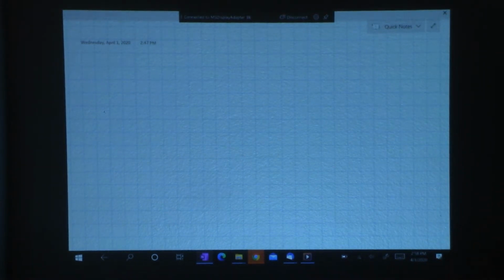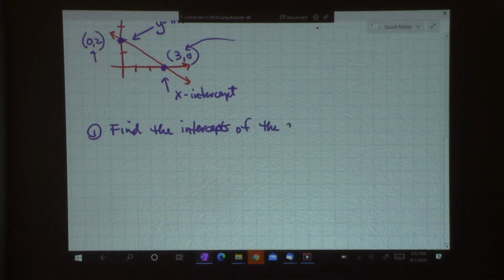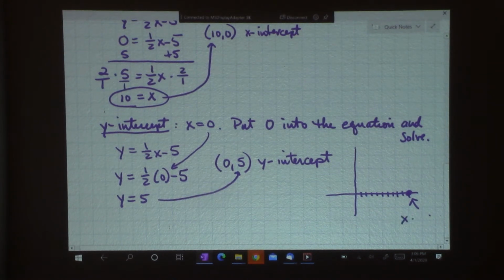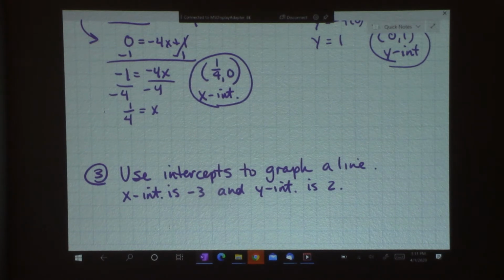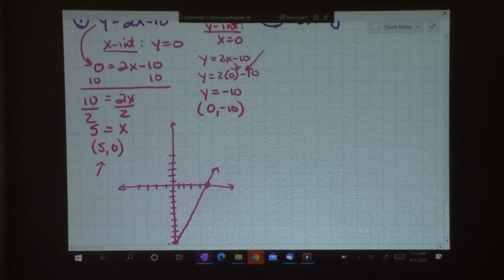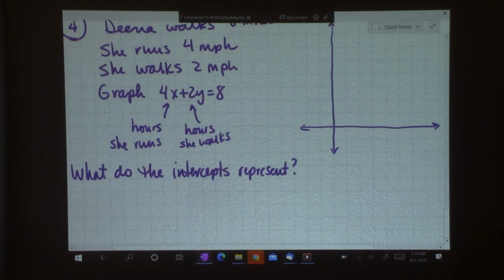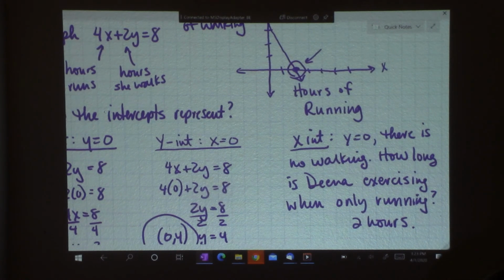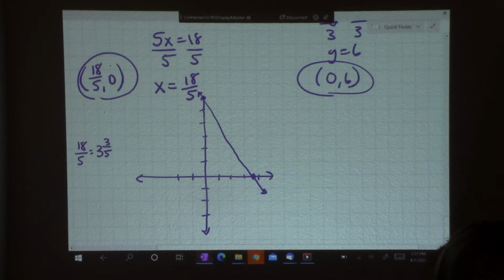Graphing Using Intercepts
Lesson 11.5, Math 8, McDougall-Littel, 2007